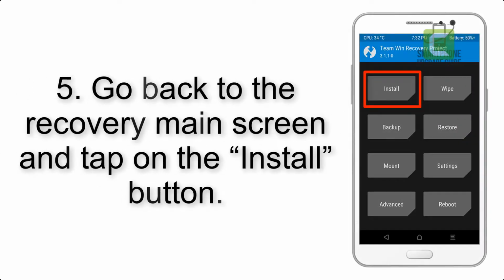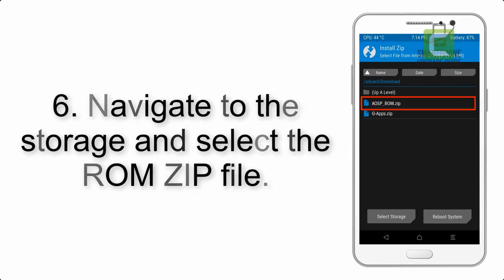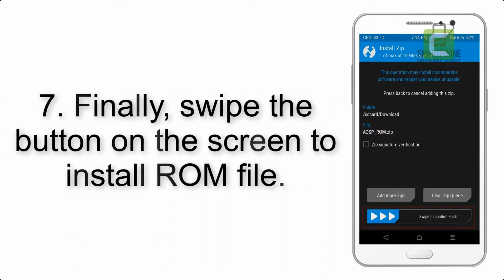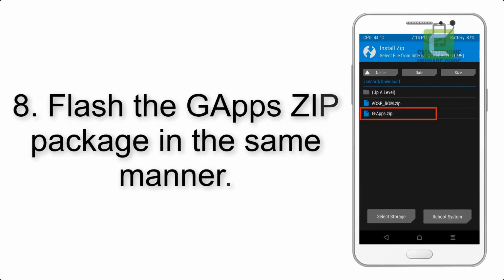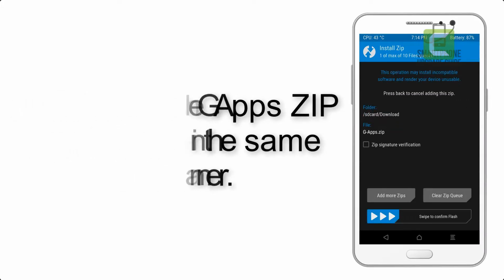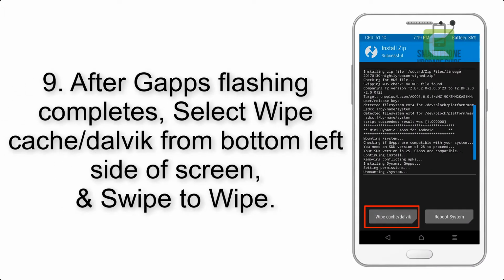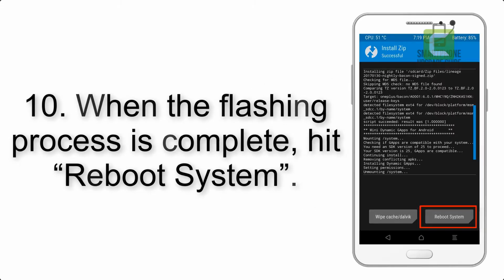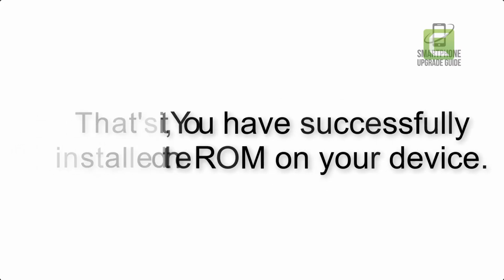Install Android 9.0 pie on Xiaomi Mi Mix 3 (Resurrection Remix) - How to Guide!